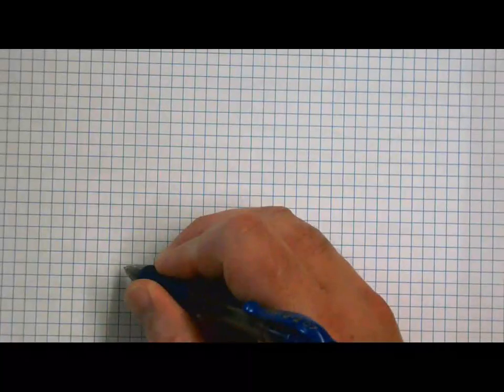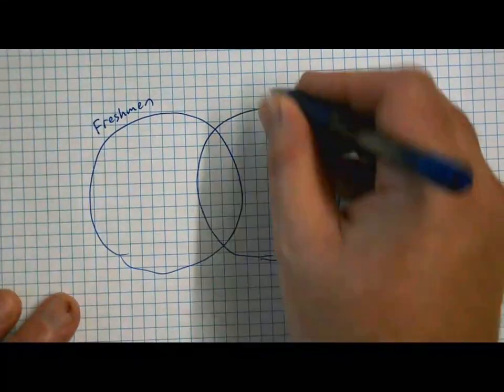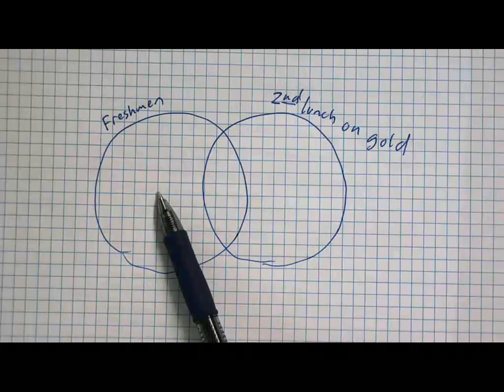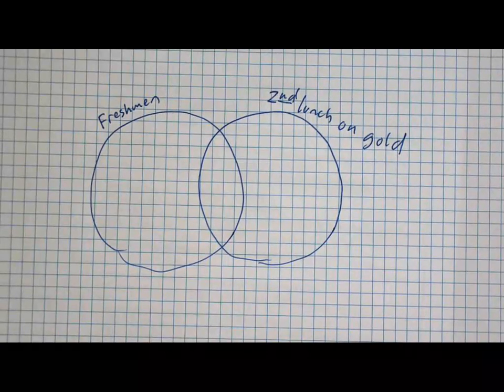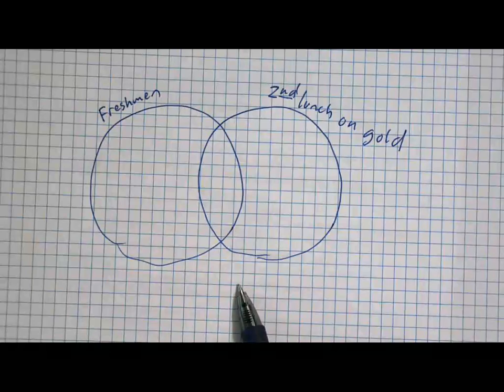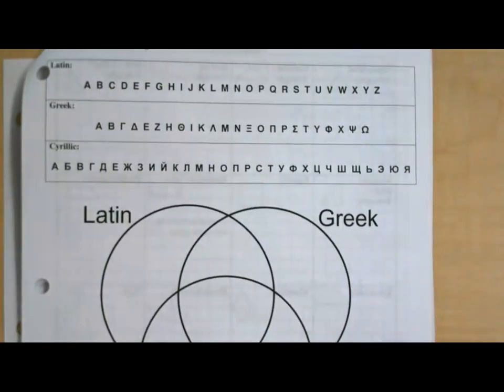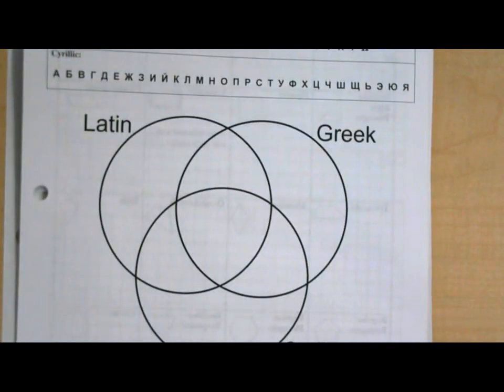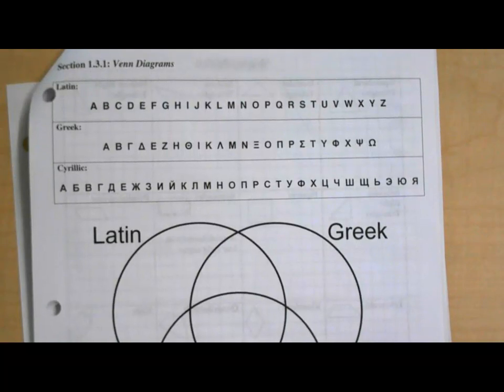1.3.1 Venn Diagrams and More Classifying Shapes